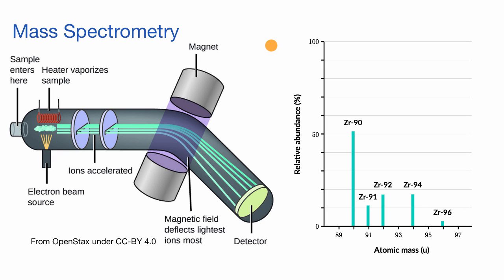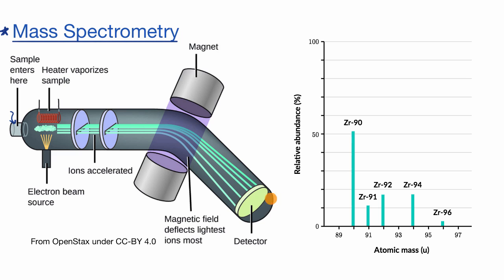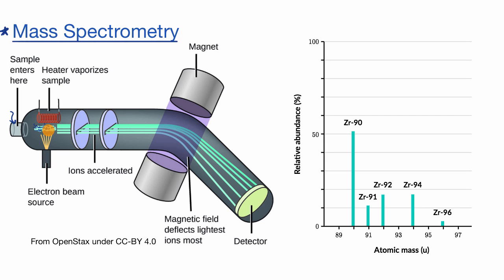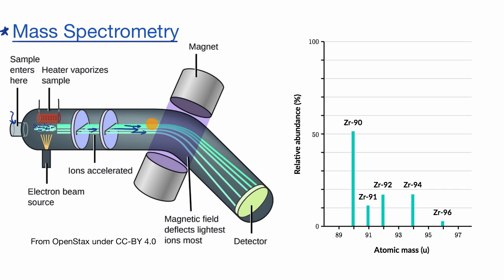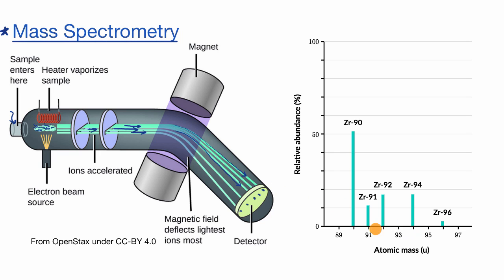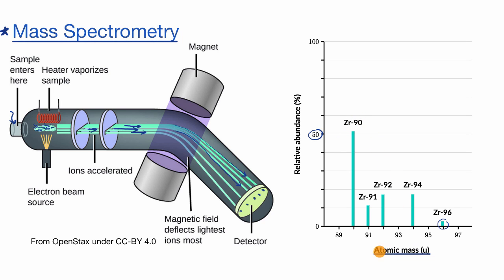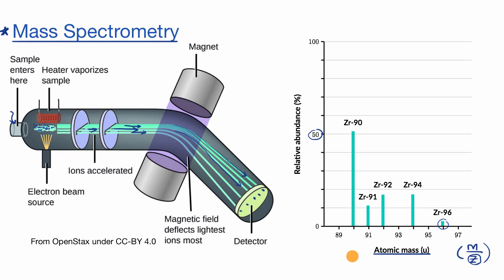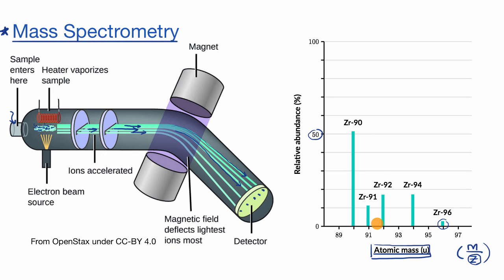Mass spectrometry | Atomic structure and properties | AP Chemistry | Khan Academy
In the analytical technique of mass spectrometry, atoms or molecules are ionized using a high-energy electron beam and then separated based on their mass-to-charge ratios (m/z). The results are presented as a mass spectrum, which shows the relative abundances of the ions on the y-axis and their m/z ratios on the x-axis. This data can be used to calculate the exact masses of the atoms or molecules in the sample. View more lessons or practice this subject